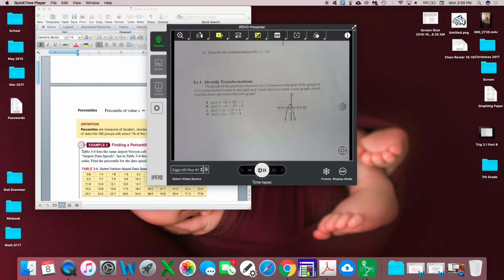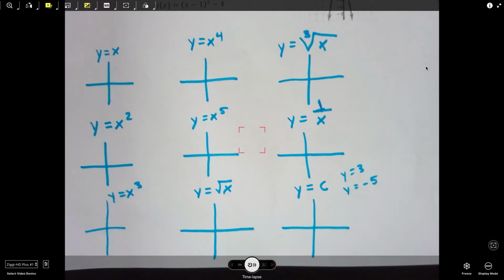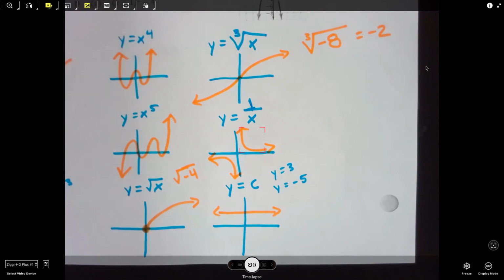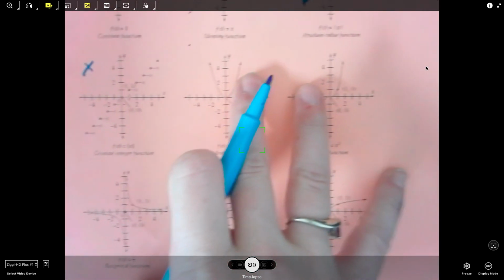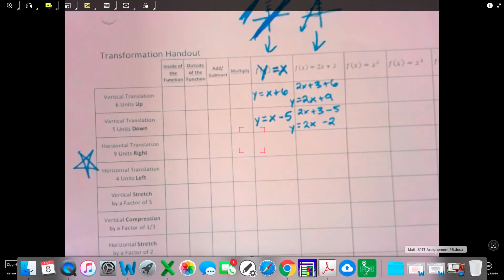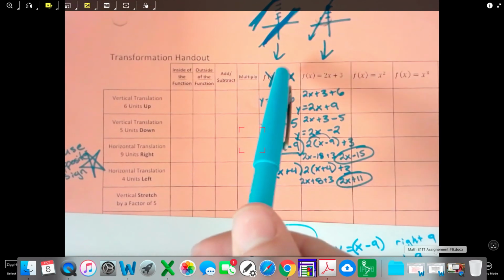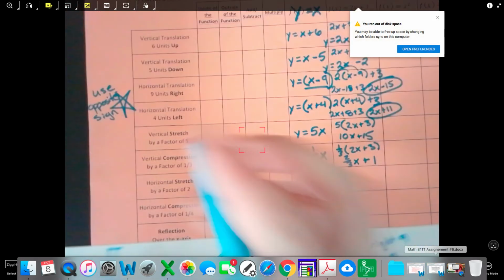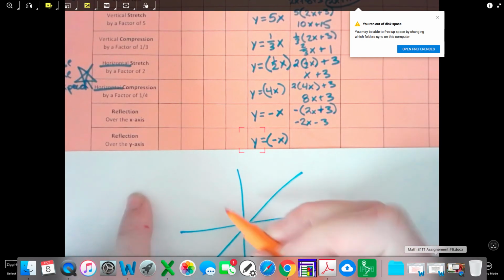Alg II 2 6 Part A